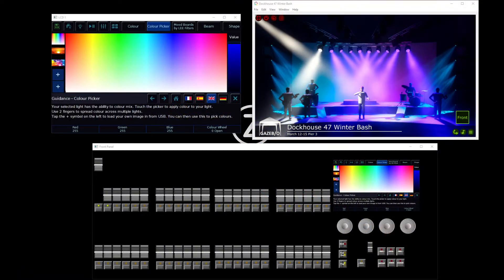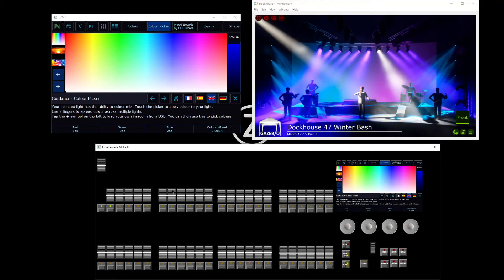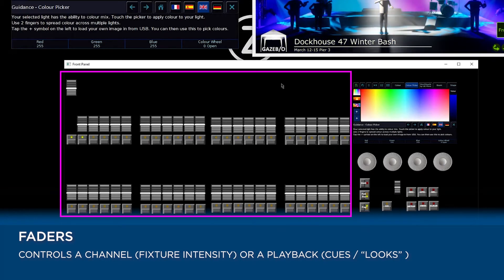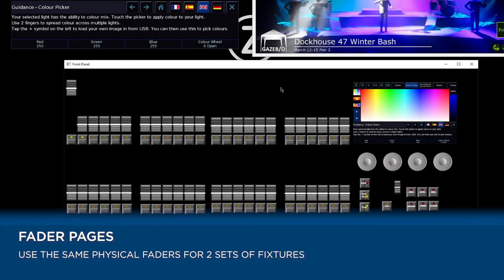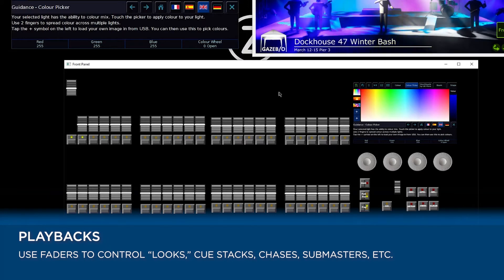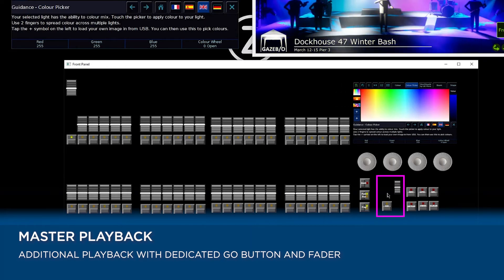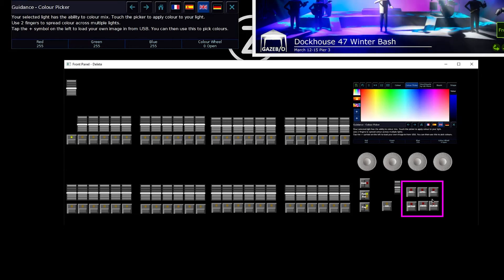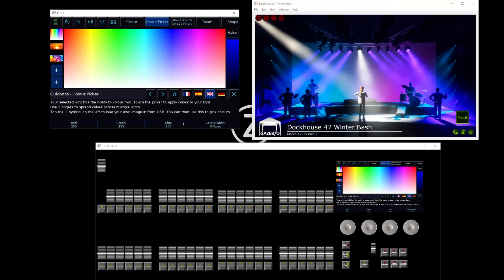FLX S Training 01 | Hardware Layout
The Strand FLX S Series is a family of lighting consoles that bring the legacy and power of Strand consoles in an easy-to-use package at an affordable price. In this video, learn the basic layout of the console hardware.